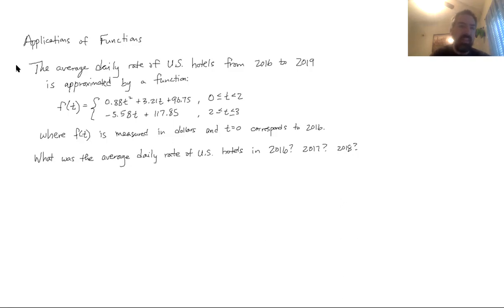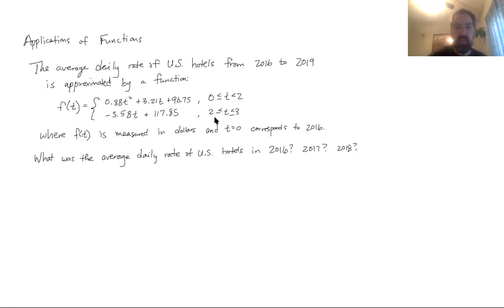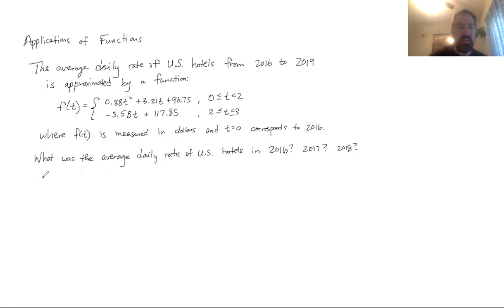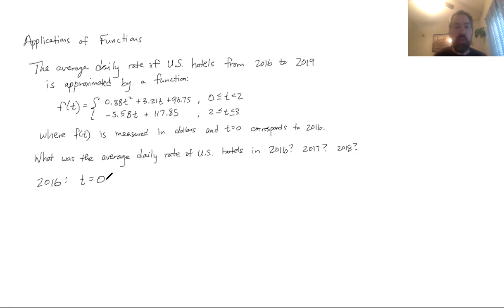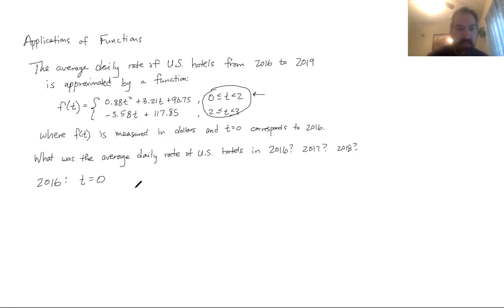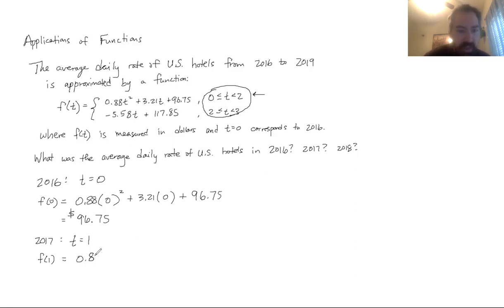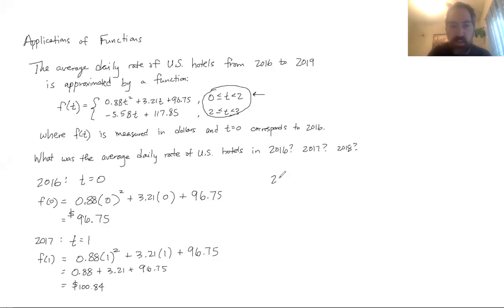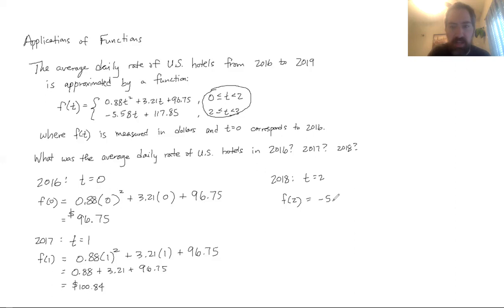Application of Functions